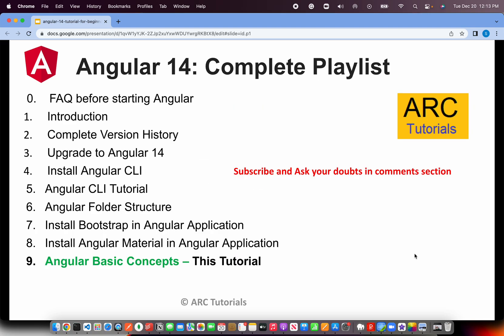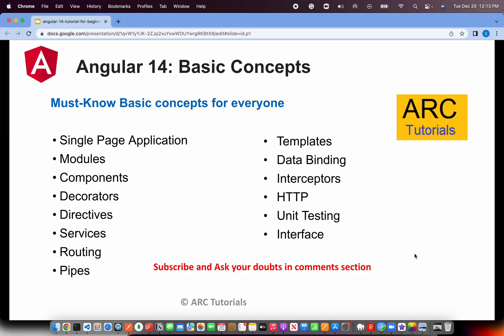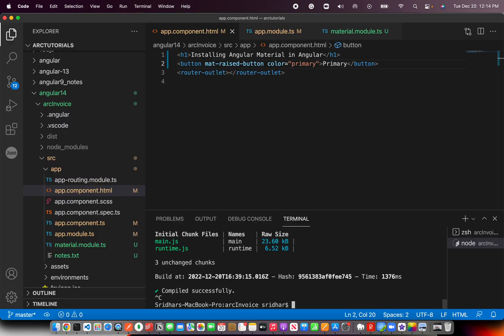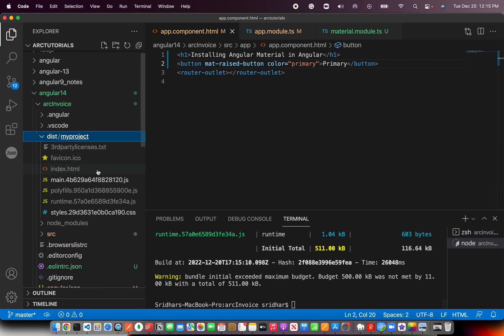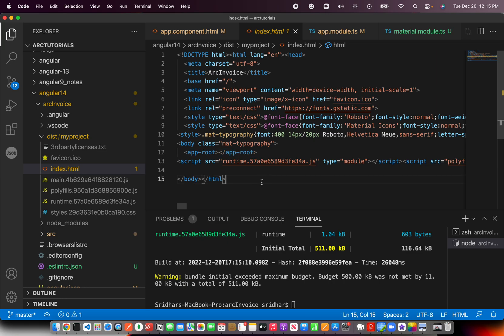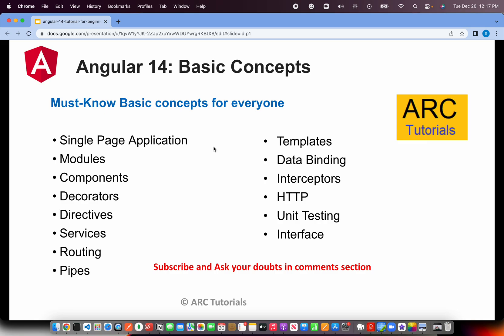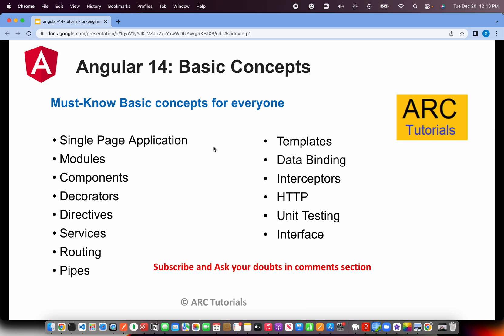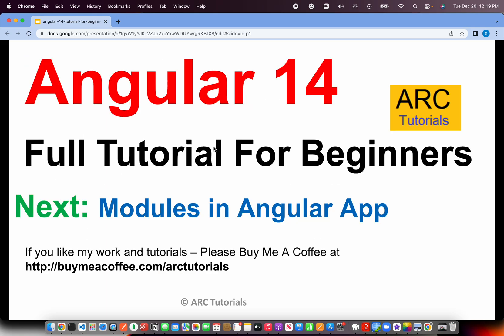Angular 14 Tutorial For Beginners #9 - Basic Concepts | Angular 14 Tutorial Project